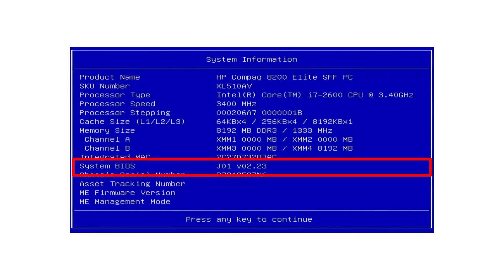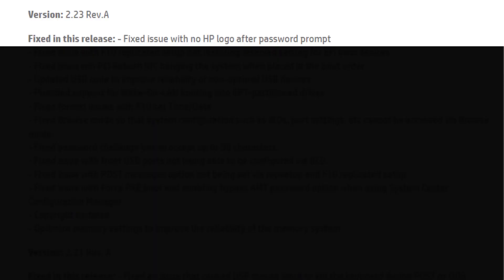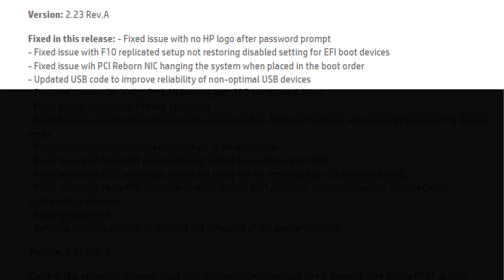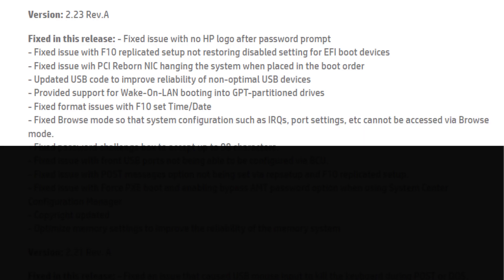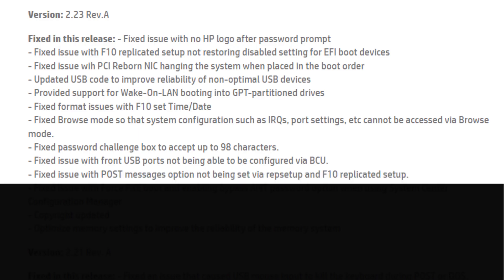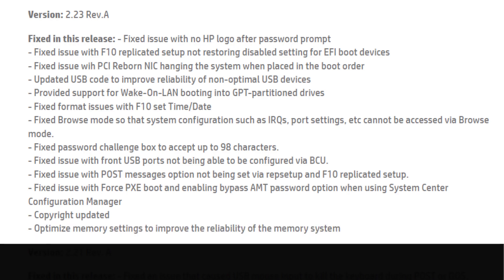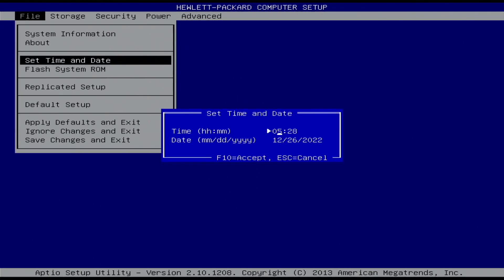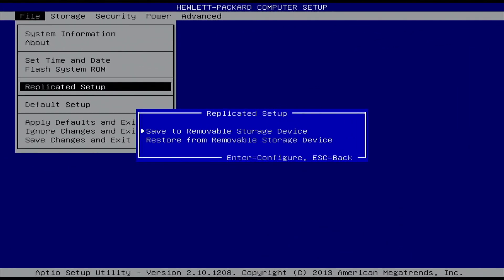HP Compaq 8200 Elite v2.23 BIOS settings redigitt Ep. 406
2.23 BIOS version settings for the HP Compaq 8200 Elite PC

Fixed in this release:
- Fixed issue with no HP logo after password prompt
- Fixed issue with F10 replicated setup not restoring disabled setting for EFI boot devices
- Fixed issue with PCI Reborn NIC hanging the system when placed in the boot order
- Updated USB code to improve reliability of non-optimal USB devices
- Provided support for Wake-On-LAN booting into GPT-partitioned drives
- Fixed format issues with F10 set Time/Date
- Fixed Browse mode so that system configuration such as IRQs, port settings, etc cannot be accessed via Browse mode.
- Fixed password challenge box to accept up to 98 characters.
- Fixed issue with front USB ports not being able to be configured via BCU.
- Fixed issue with POST messages option not being set via repsetup and F10 replicated setup.
- Fixed issue with Force PXE boot and enabling bypass AMT password option when using System Center Configuration Manager
- Copyright updated
- Optimize memory settings to improve the reliability of the memory system

Chapters
0:00 Intro
0:15 v2.23 BIOS version fixes
1:36 BIOS - File Menu
2:54 BIOS - Storage Menu
4:21 BIOS - Security Menu
9:00 BIOS - Power Menu
10:22 BIOS - Advanced Menu
18:51 Support my channel with a coffe
19:09 Like, Share, Comment and subscribe

09 How to Fix Car door key won't turn or car door key is hard to turn
11 How to enter in BIOS change the boot order HP Compaq dc7800 ultra slim desktop PC